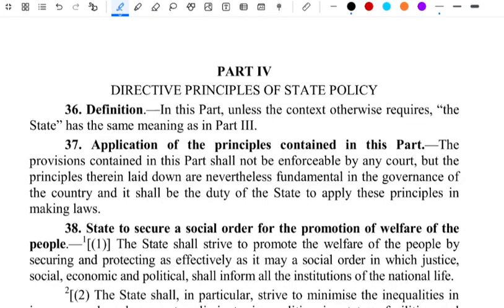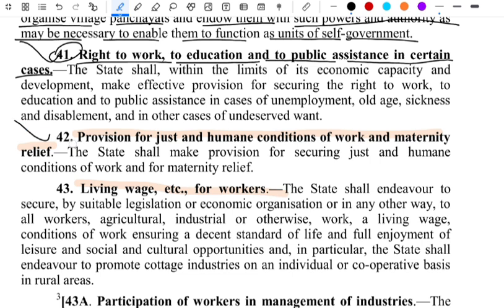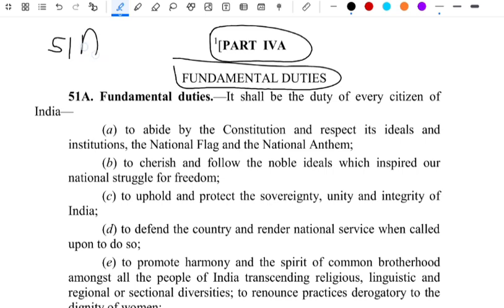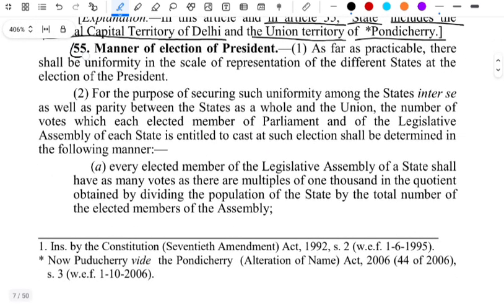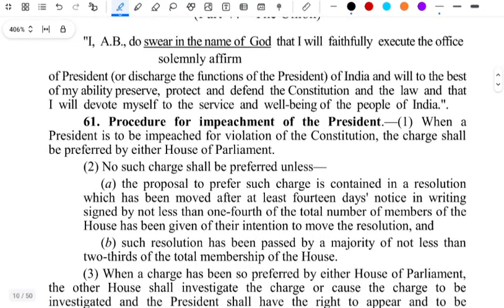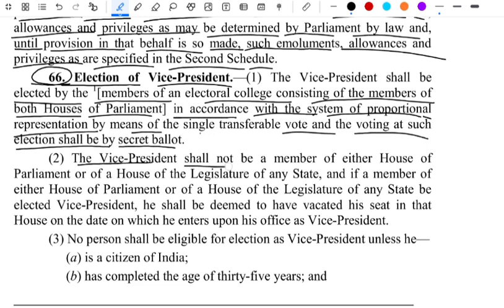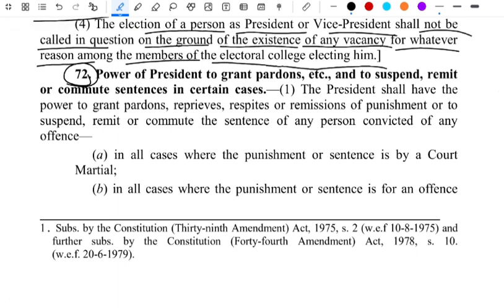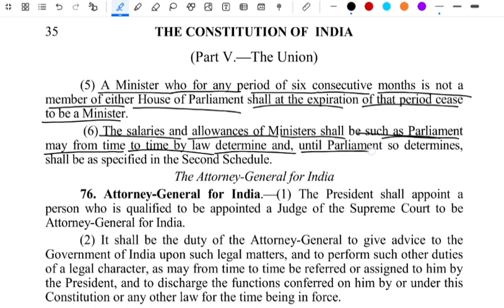Crack Polity in 15 Days – Article-Wise Breakdown Starts NOW! EP.2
Crack Polity Like a Topper!
In this power-packed series, we break down all the important Articles of the Indian Constitution in a way you’ve NEVER seen before! Whether you're preparing for UPSC CSE, CAPF, CDS, or State PSCs, this is your one-stop destination to MASTER POLITY.

⚖️ From Article 1 to 395, we decode:

✅ The most asked Articles in UPSC Prelims
✅ One-liner tricks to remember tough ones
✅ Real-life examples, MCQ tips & case laws
✅ High-frequency Articles every serious aspirant MUST know

📌 New videos daily — concise, exam-oriented & revision-friendly!
🎯 Don’t just study — study what matters most in the exam hall.